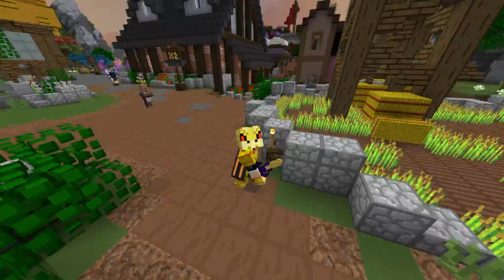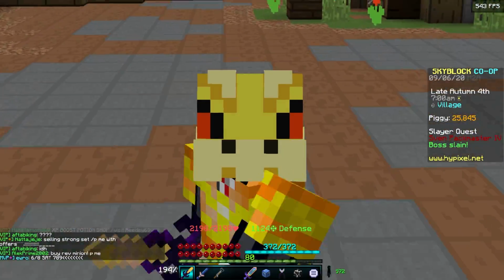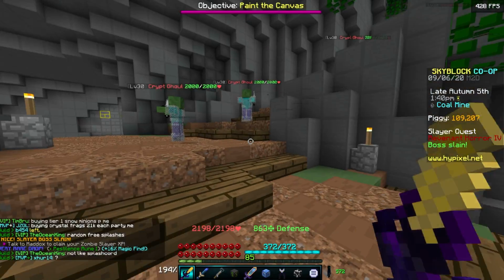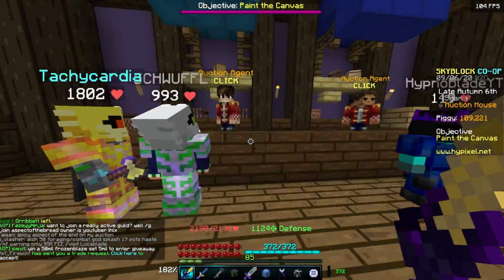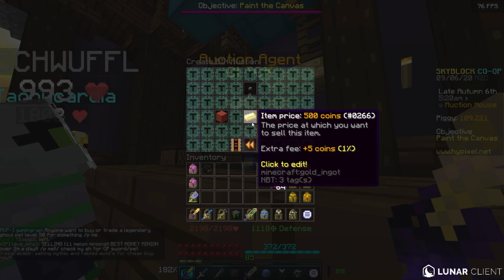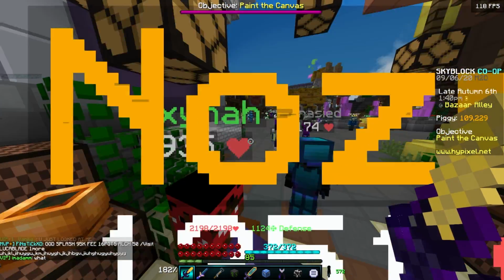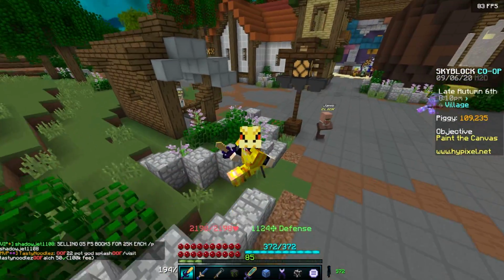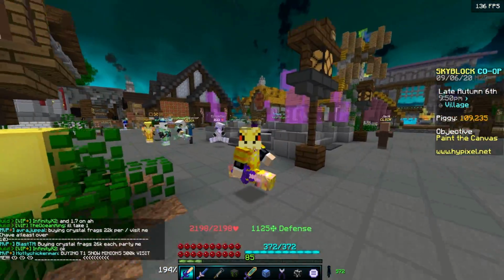(OP) THE WORST MONEY MAKING METHOD IN SKYBLOCK! - Hypixel Skyblock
HYPIXEL SKYBLOCK ULTIMATE GUIDE WORST MONEY MAKING METHOD IN THE GAME LOSE TRILLIONS EVERY HOUR DRAGON PET SUPERIOR DRAGON ARMOR SELL EVERYTHING ZEALOT DIE LOSE EVERYTHING MONEY MAKING METHOD GUIDE BAZAAR FLIP AUCTION FLIP DRAGON PET IN HYPIXEL SKYBLOCK GUIDE FOR SLAYERS.

Song: Drift - 100 Day Delay & Goodbye Gravity